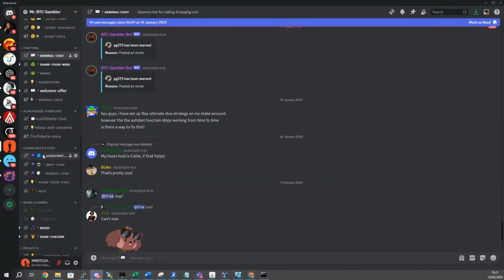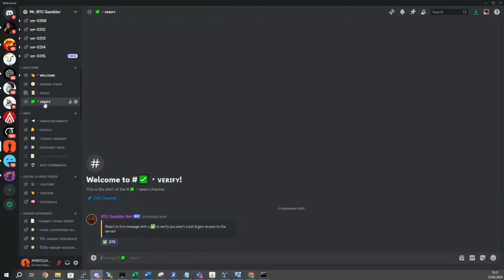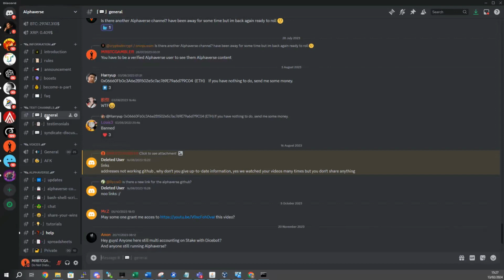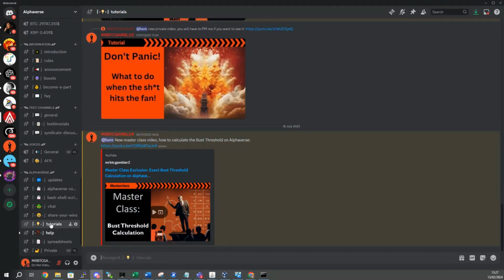Unlock Alphaverse NOW! 🚀 The ONLY Prerequisite Guide You’ll Ever Need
🔑 Welcome to the Ultimate Guide to Accessing Alphaverse! 🔑

Are you ready to dive into the world of Alphaverse but don’t know where to start? Look no further! In this first part of our comprehensive training series, we reveal EVERYTHING you need to prepare before embarking on your Alphaverse journey.

What You'll Discover:

✅ Step-by-Step Access Guide: From zero to hero, we guide you through the essential prerequisites to gain exclusive access to the Alphaverse code.
✅ Essential Tools & Software: Uncover the must-have tools and accounts you need to set yourself up for success.
✅ Expert Tips & Tricks: Don't just prepare; do it like a pro with insider insights to streamline your setup.

🚀 Fast-Track Your Setup: Save time and avoid common pitfalls with our expert guidance.
🎓 Learn from the Pros: Get firsthand knowledge from experts who’ve been in your shoes.
💡 Exclusive Insights: Discover tips you won't find anywhere else to ensure a smooth Alphaverse integration.
Subscribe and hit the bell 🔔 to not miss out on Parts 2 and 3 of this series, where we delve into building your server and client templates and mastering Alphaverse operations.

Like 👍 if you find this guide helpful
Share ➡️ this video with friends who are also embarking on their Alphaverse journey
Follow Us for More Updates: